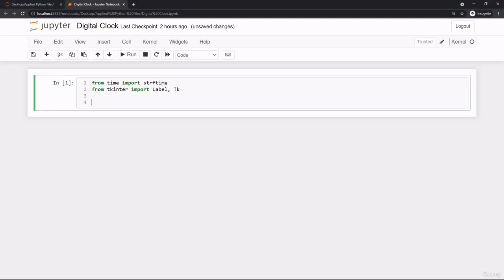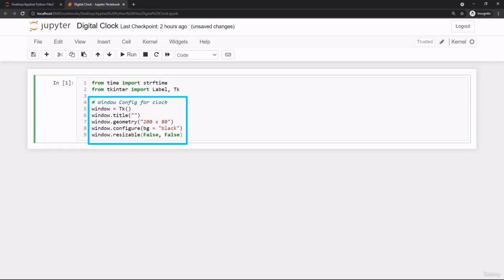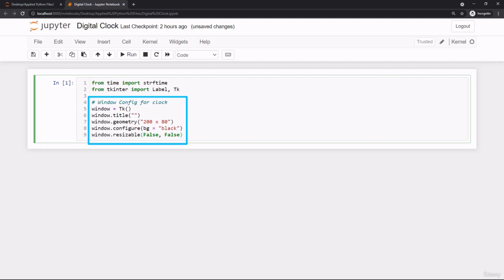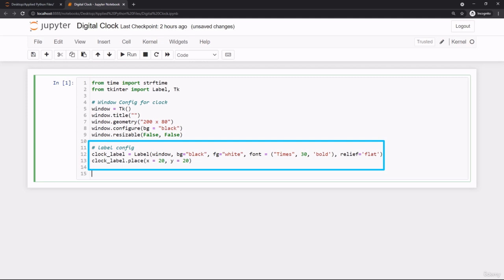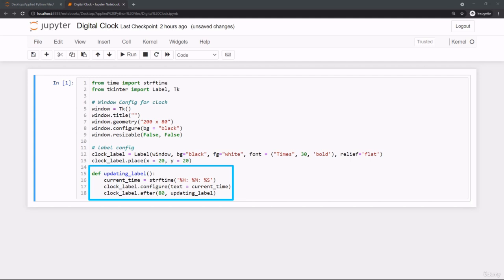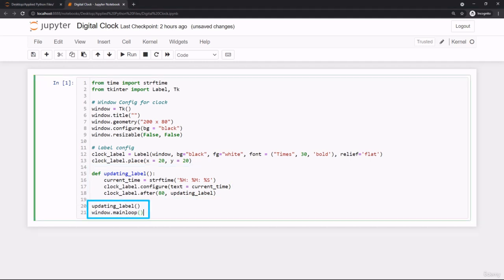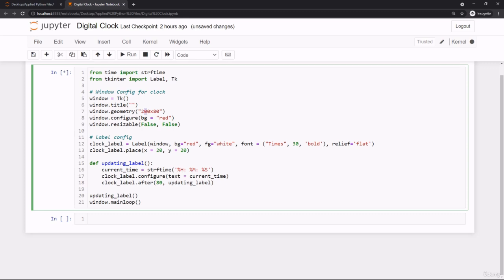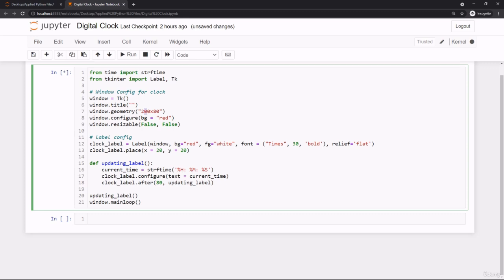17. Real Digital Clock Full App